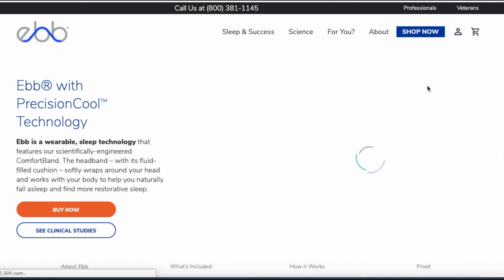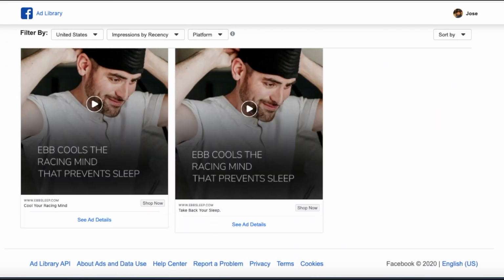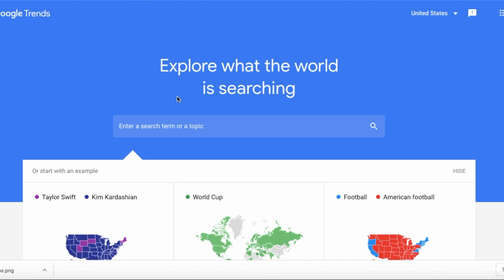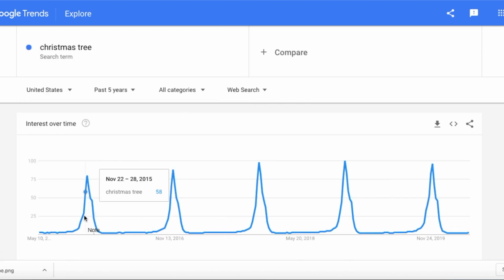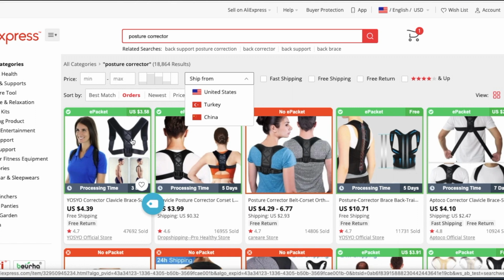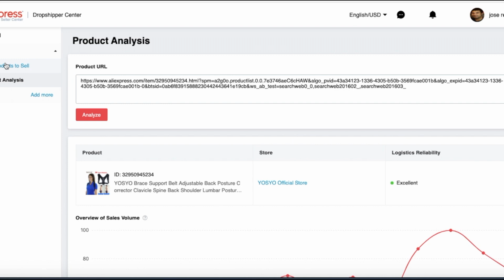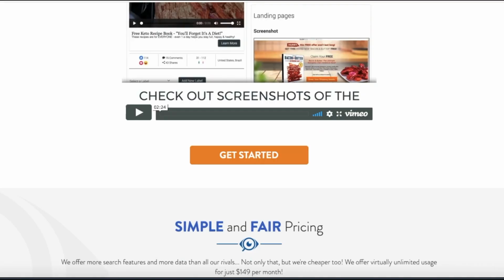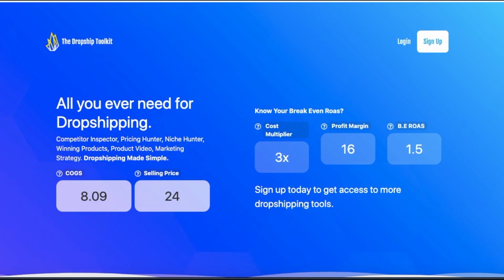How To Find Winning Products 2020 | 5 STEP SHOPIFY PRODUCT RESEARCH METHOD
Finding winning products is not the only thing to worry about in this industry but if you follow these 5 steps to spy/product research steps you can find something more longer term not just 1-2 months of scaling in this 5 steps to go through for finding winning products is a way all the top gurus teach and it's copying/imitating what is already working and not reinventing the wheel!
RECOURCES
Breakeven ROAS calculator:
OR Fallow the method in the video for the other facebook free option Remember look for HIGH ENGAGEMENT ON THE FACEBOOK POST FOR WINNERS!
Relevant Words for this channel
Followed YouTube Dropshipping Gurus
Sebastian Ghiorghiu
mike vestil
Gabriel st germain
Hayden Bowles
Tanner Planes
beast of Ecom
braden wuerch
James still
Trey cockru
Malik mufasa
Kevin david
franklin hatchett
Ricky hayes
king comm
Steve Tan
Evan tan
 istack
 oberlo
 jordan welch
 sean prentice
 Ethan zeng
 tanner j fox
Samir chibane
Chris record
ecommerce empire builders
Tobia Wilson
Richard jordan louie
yomi denzel
nick peroni
dominik lisowski
wholesale ted
fred lam